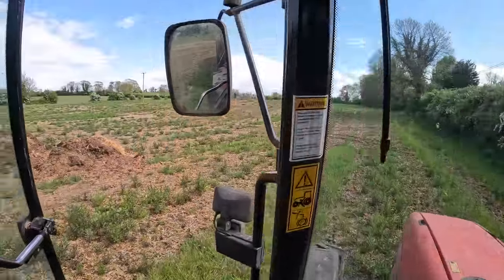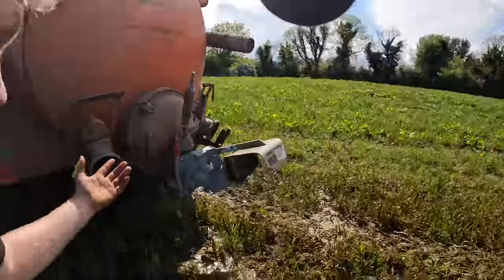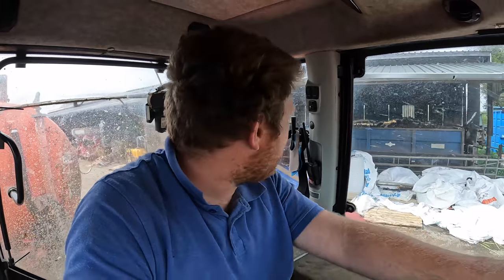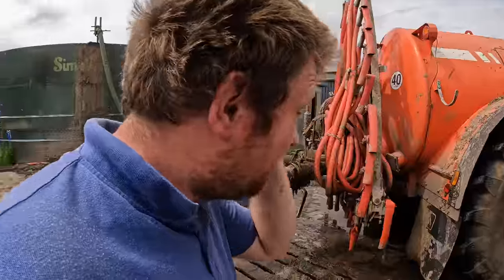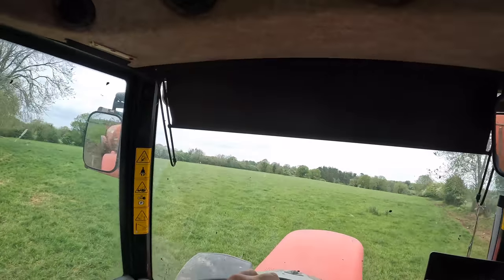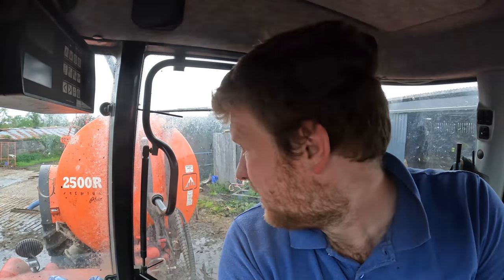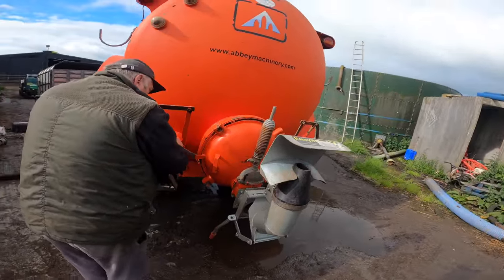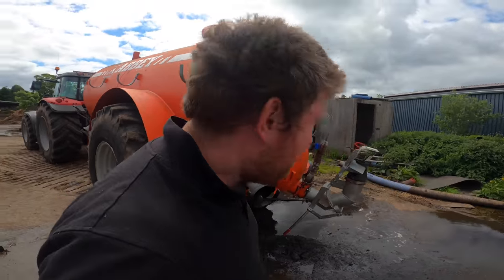WHY AM I INSIDE A SLURRY TANKER?! | SILAGE IN SLURRY OUT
In today's video the tankers are on and it's time to spread some slurry. We try out a new splash plate that was sent down to us, Father Phil is already a great fan but we'll see what we think. We're spreading the maize ground so its ready for sowing, grazing ground and silage ground for a customer that was baled. We also clean up the tanker and take a look inside and get it all cleaned out for something exciting that's going to happen!!!

For more info on the splash plate:
Cathal Maunsell - Mallow, Cork - 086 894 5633